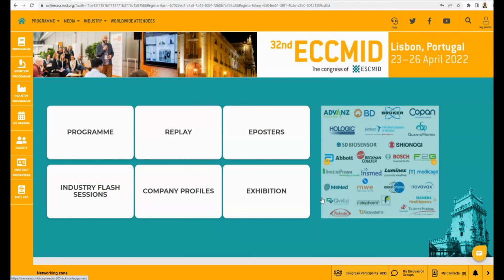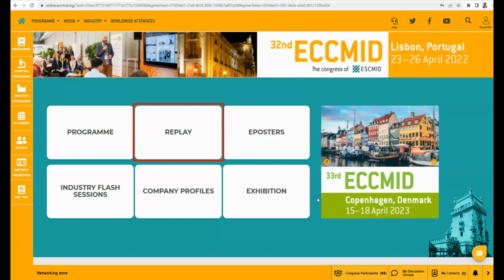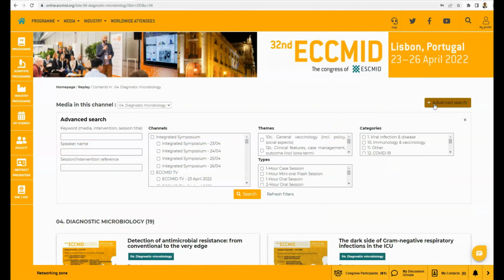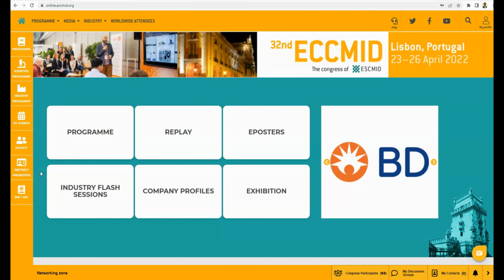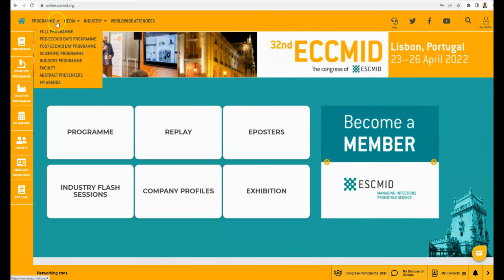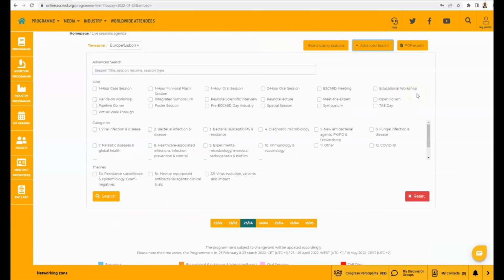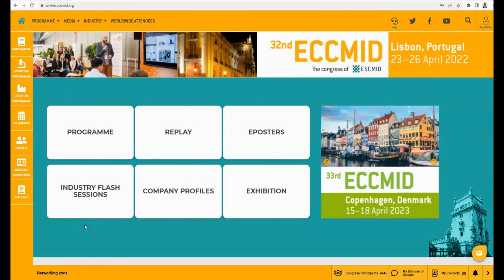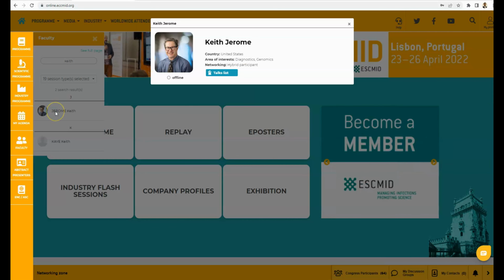ECCMID 2022 TV: Replay Tutorial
This helpful tutorial explains how users can search through the ECCMID 2022 online platform to find specific talks for replay on demand. You can find all recorded content on the ECCMID online platform until 27 October 2022!